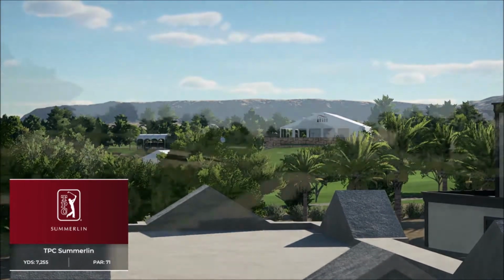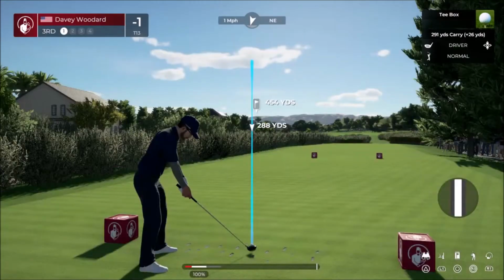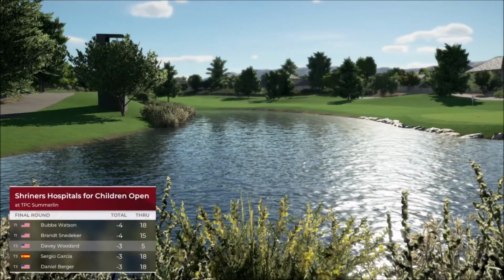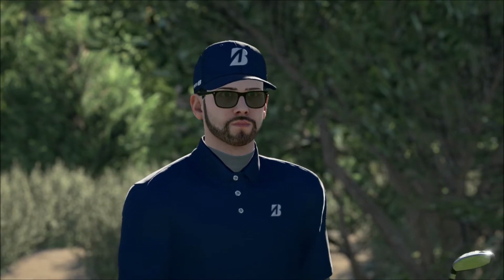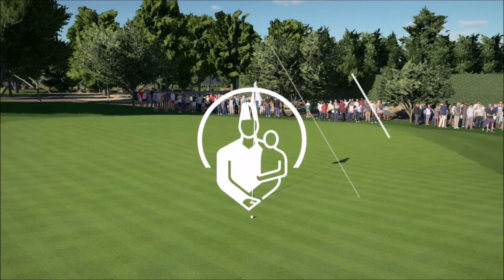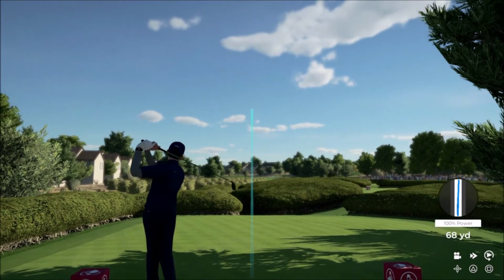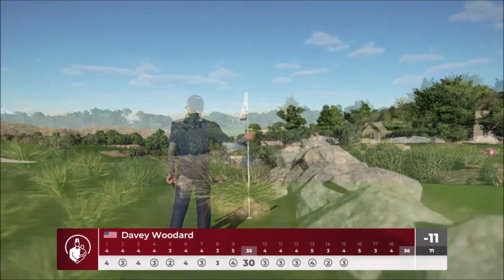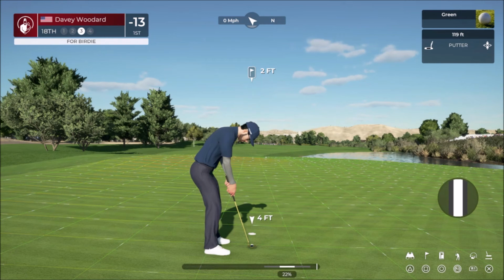Shriners Hospitals for Children Open